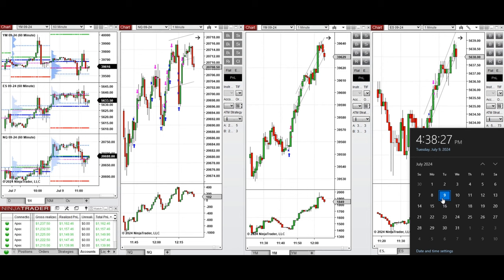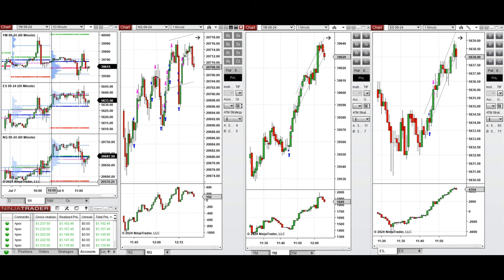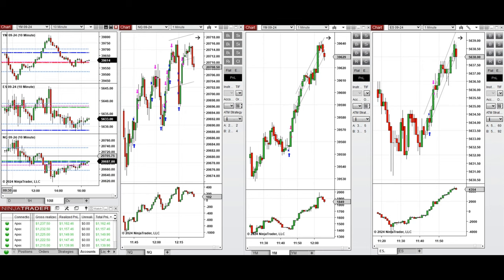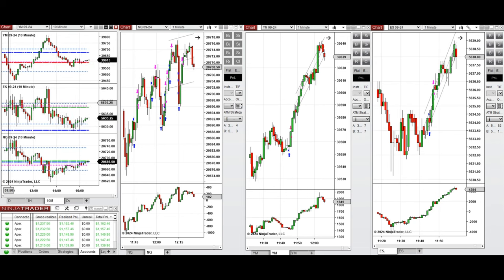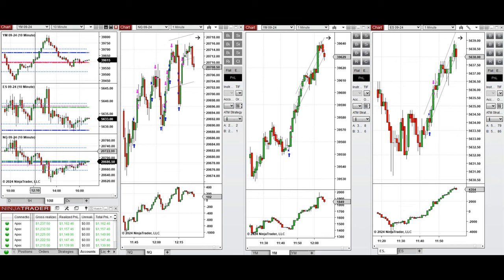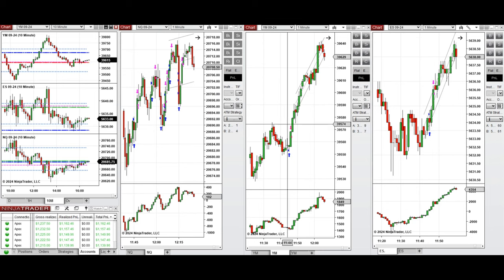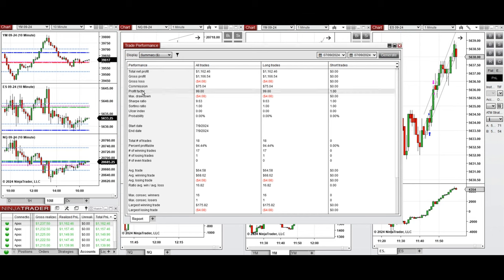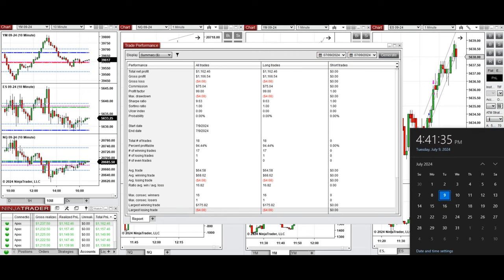Price Action Algo Trading Journal: Nasdaq, Dow Jones, and S&P500 Futures - 9 July 2024